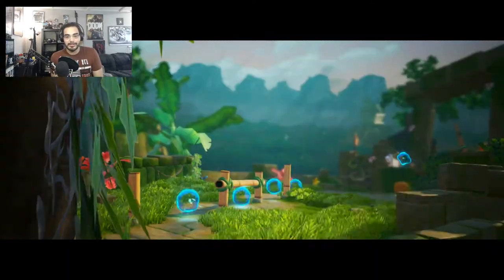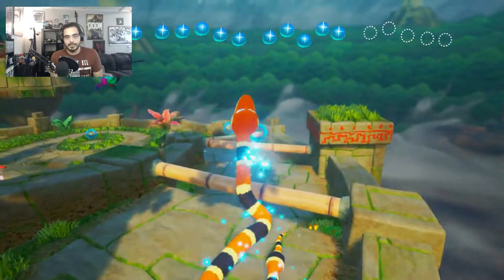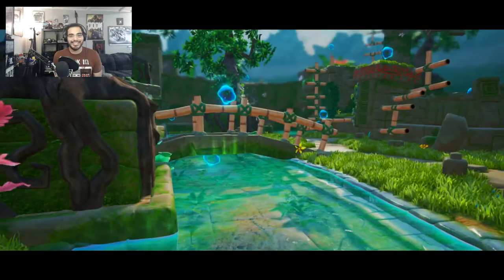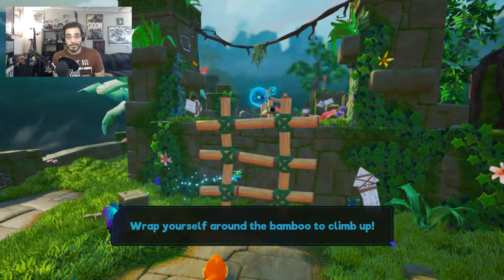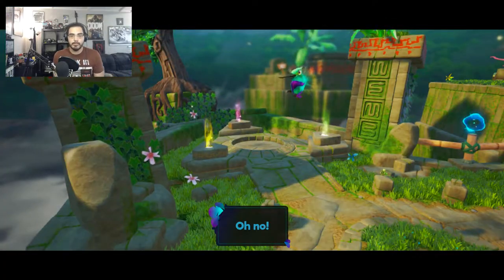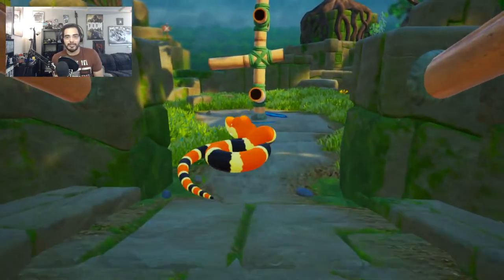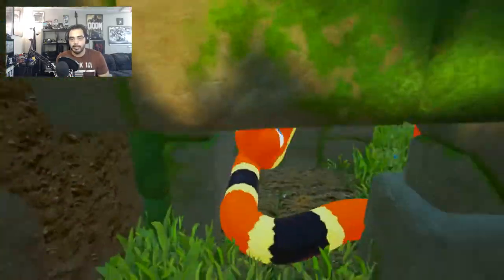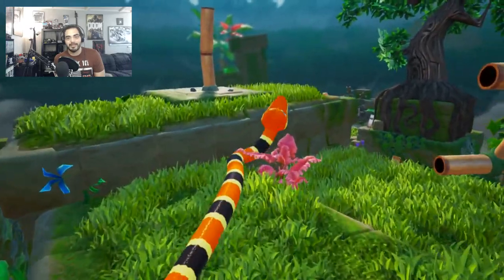I'm a Snake! | Ravel Plays Snake Pass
I'm Ravel and I'm A Geek Out of Place

Xbox Live/PSN: RavelDomLopez